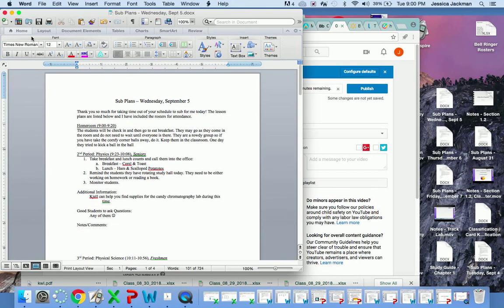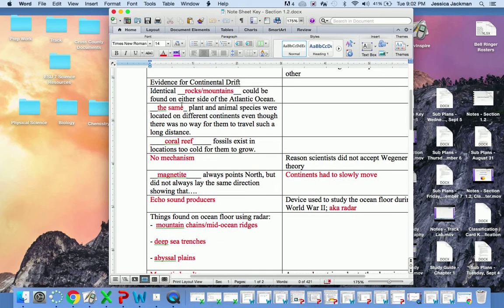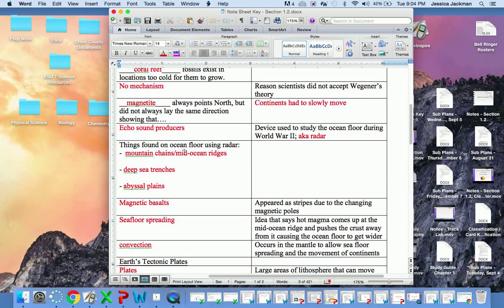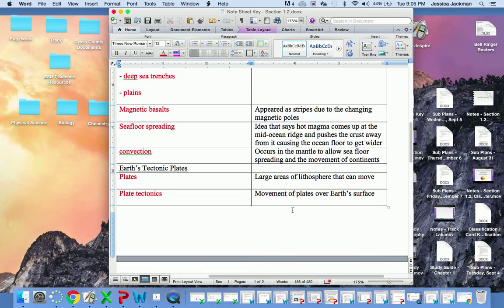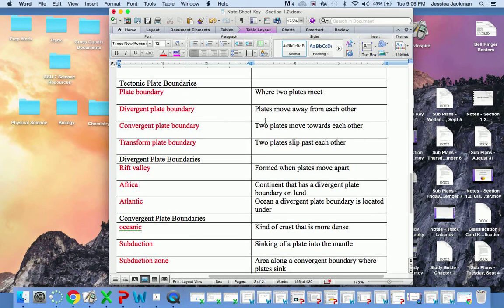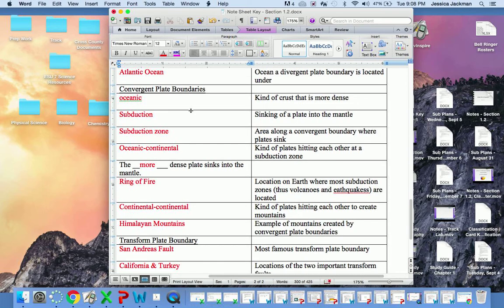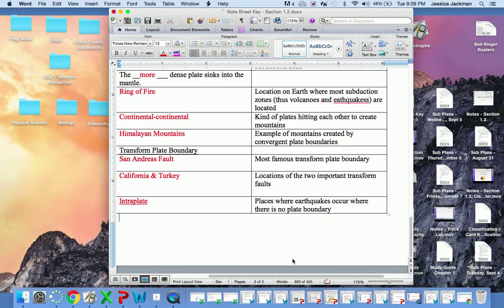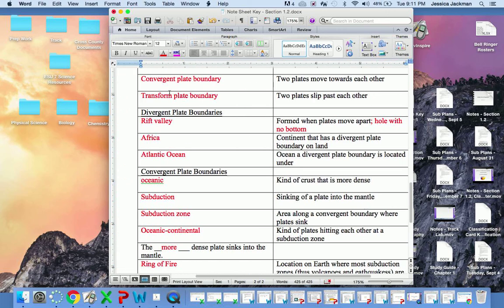Notes Check - Section 1.2, Continental Drift & Plate Tectonics